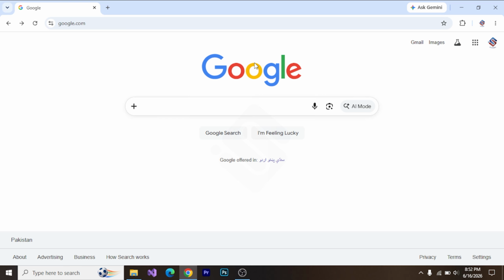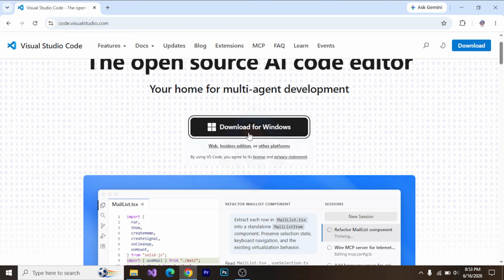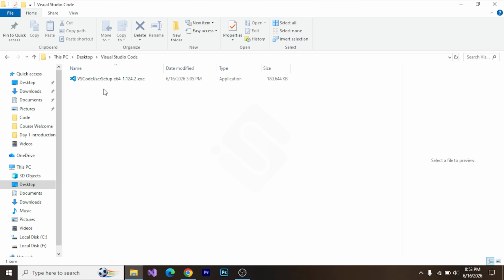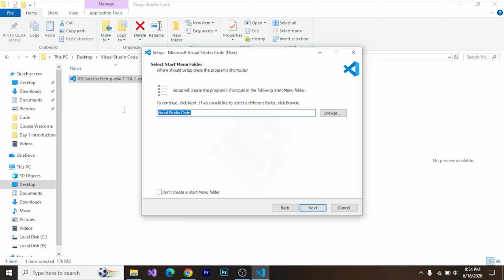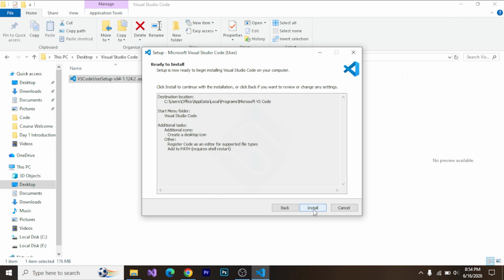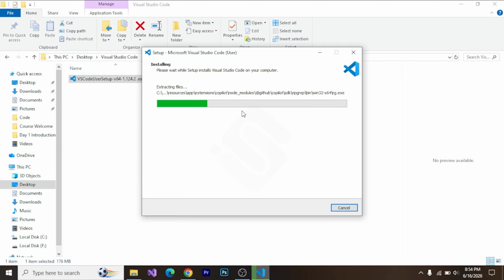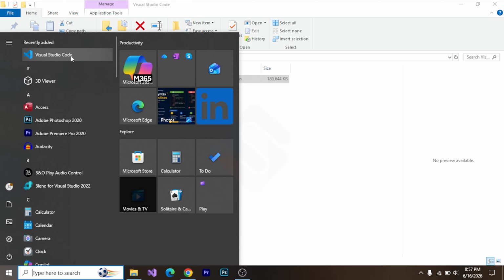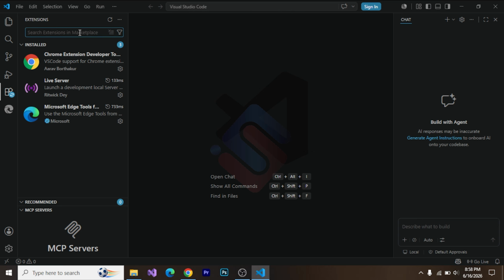How to Install Visual Studio Code (VS Code) 2026 🚀 | Complete Beginner Setup Guide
🚀 Want to start programming in 2026?

In this step-by-step tutorial, you'll learn how to download, install, and set up Visual Studio Code (VS Code), one of the world's most popular code editors for web development, software development, Python programming, JavaScript development, ASP.NET Core, C#, and more.

Whether you're a beginner, student, web developer, or software engineer, this guide will help you install VS Code correctly and prepare your development environment for coding.

📚 In This Video You'll Learn:

✅ What is Visual Studio Code (VS Code)

✅ How to Install VS Code on Windows

✅ Recommended Installation Settings

✅ First-Time VS Code Setup

✅ Essential VS Code Features

🎯 Why Use VS Code?

✔ Fast and Lightweight

✔ Supports HTML, CSS, JavaScript, C#, Python, Java, PHP and more

✔ Thousands of Extensions

✔ Perfect for Web Development

✔ Professional Developer Tool

Code with Ilyasoft